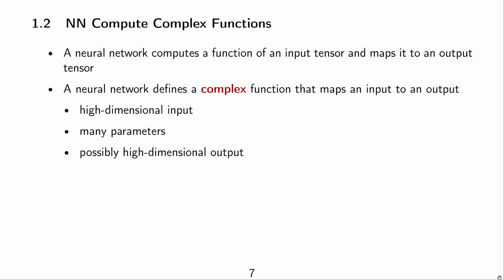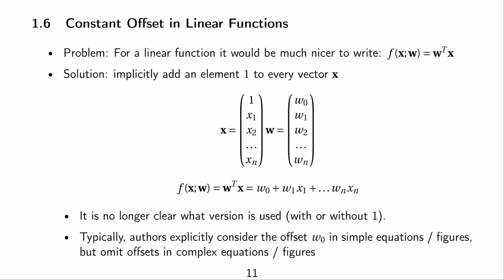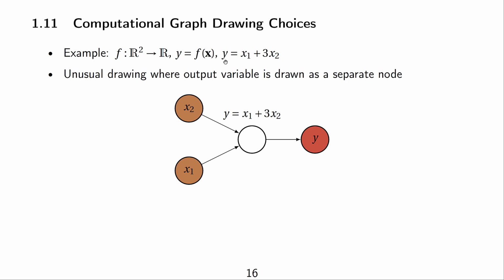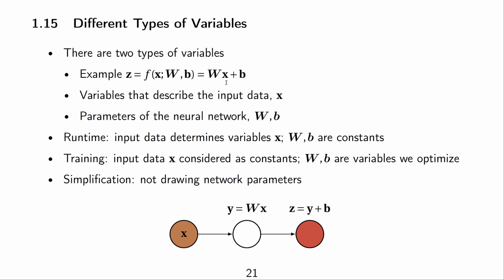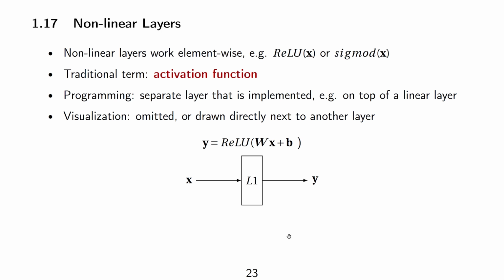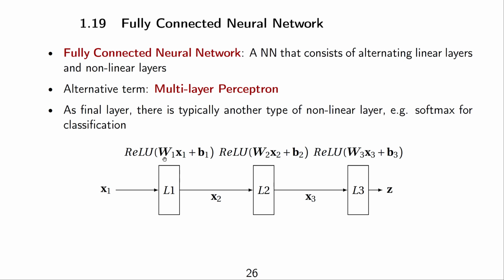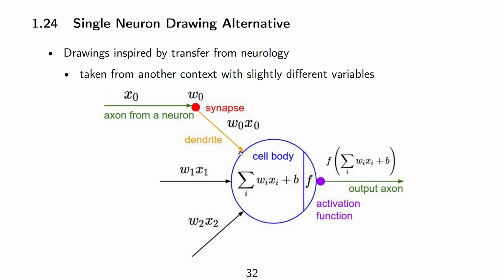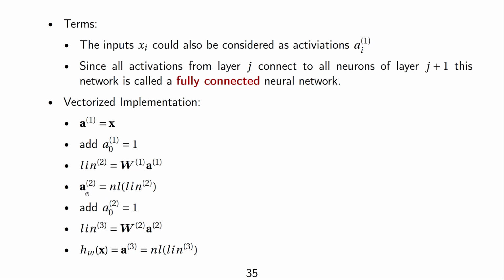DLFVC - 04 - Fully Connected Neural Networks